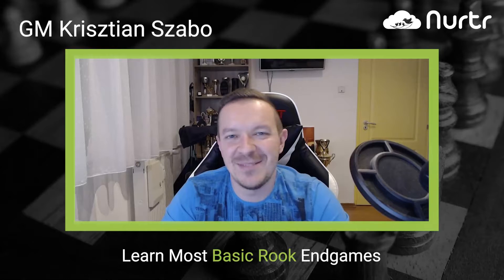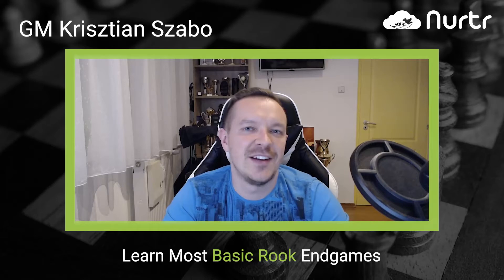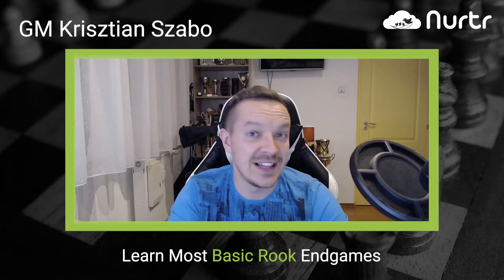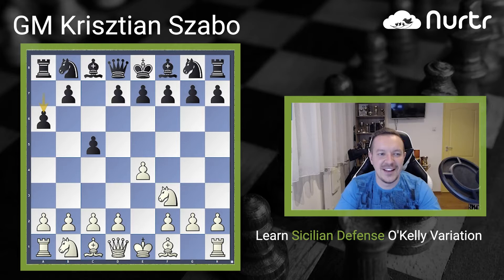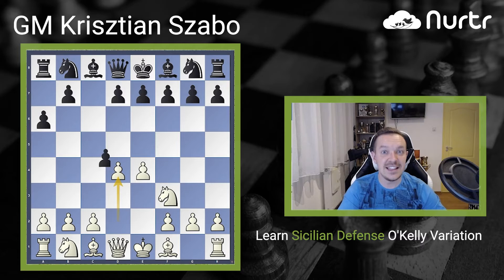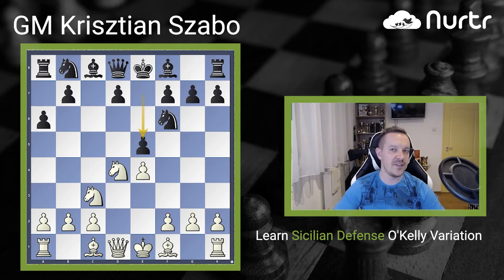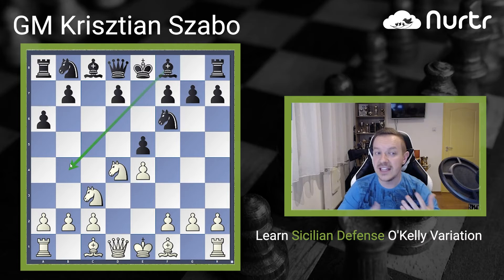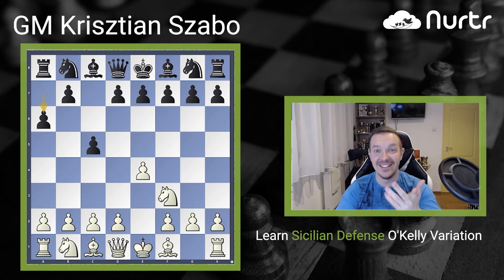Learn Sicilian Defence: O'Kelly Variation with GM Krisztian Szabo!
🔥 GM Szabo Upcoming Camp Alert! 🔥
Hurry Up! Block your slot now!
Topic: Sicilian Defence: O'Kelly Variation
Timings: 10:00 AM CT | 3:00 PM GMT | 8:30 PM IST
(26th April 2022, Tuesday)